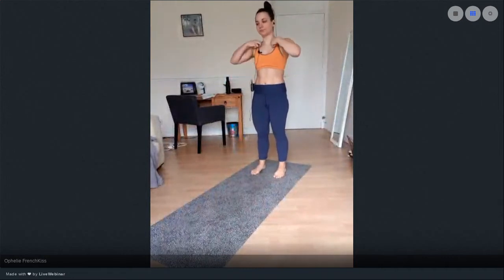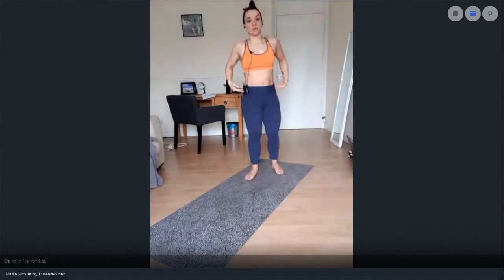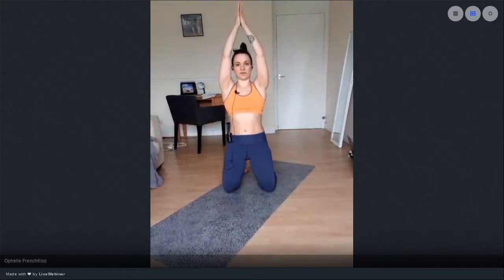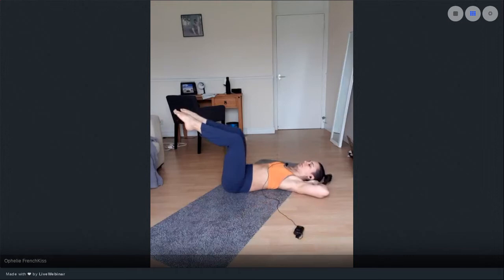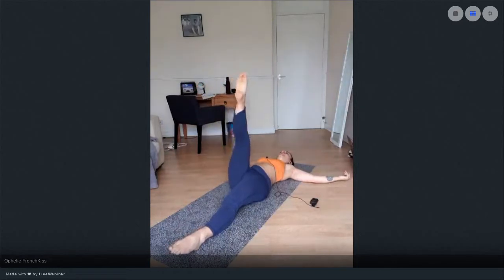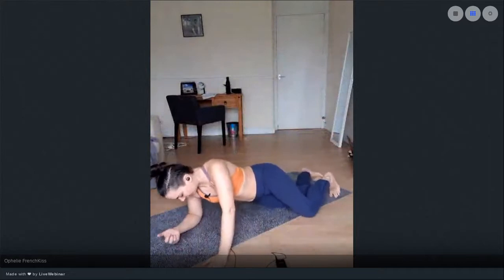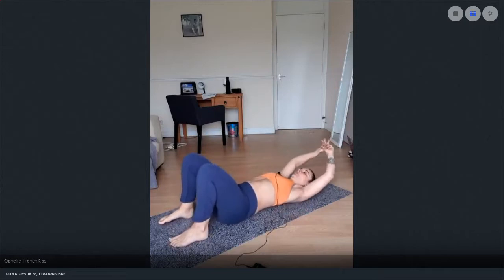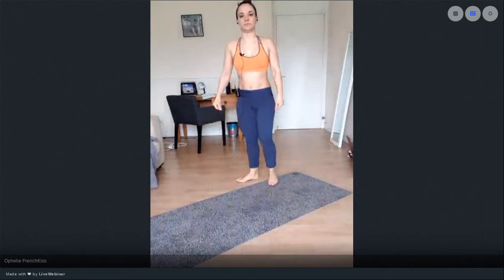Friday 20 03 20 Pilates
Replays of our live online classes.

To join the online tribe and get access to the FREE Live online classes, sign up

PILATES: consists of low-impact flexibility and muscular strength and endurance movements.
Pilates emphasizes proper postural alignment, core strength and muscle balance.